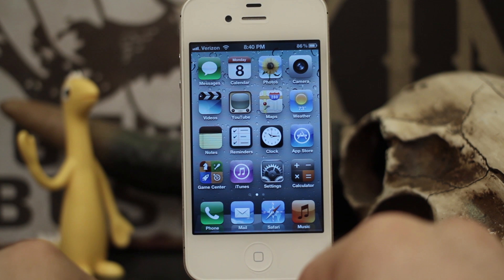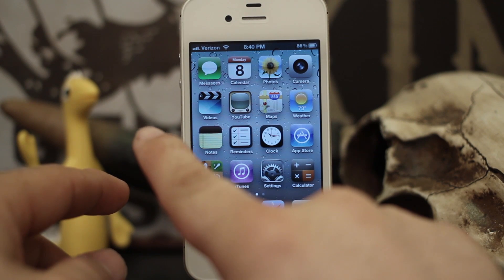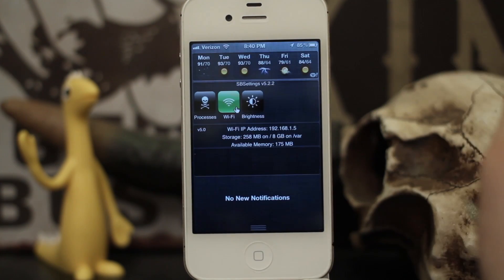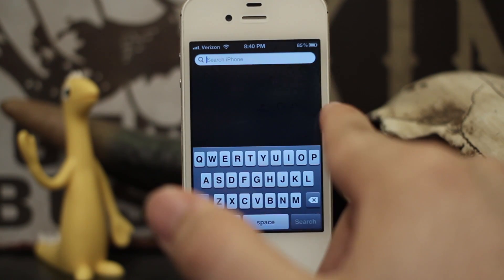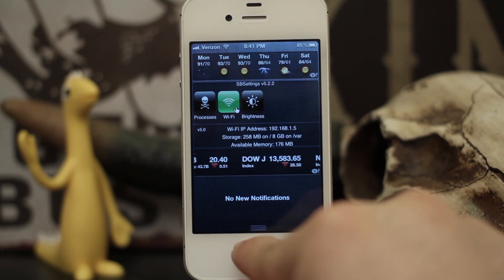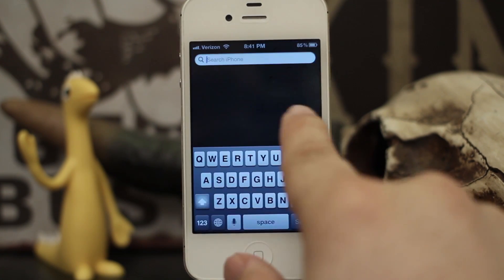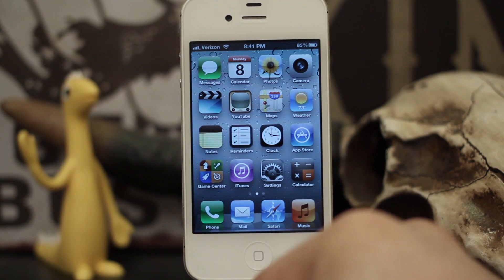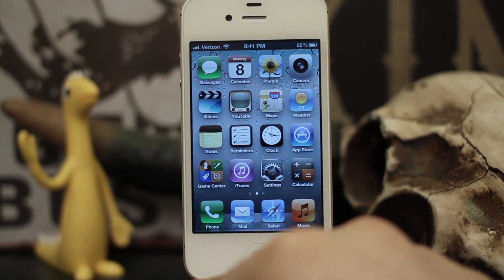[Jailbreak Advice] NCLight - Automatically Pull Down The Notification Center In Spotlight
NCLight is available for Free In the BigBoss repo